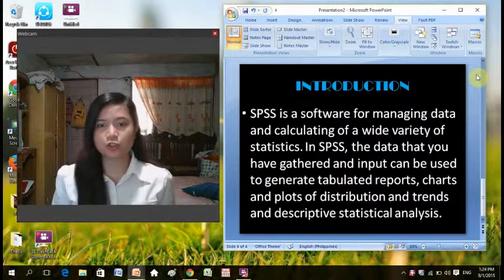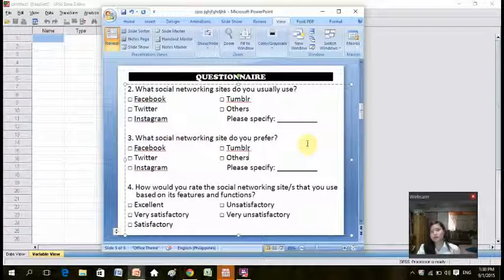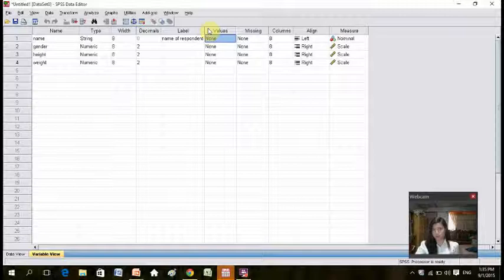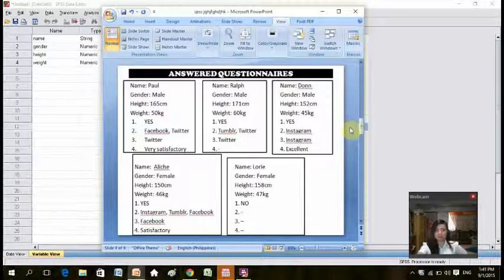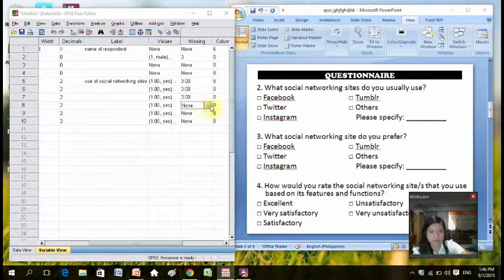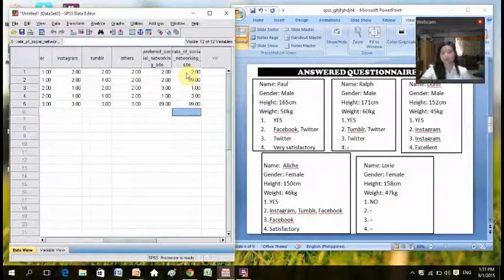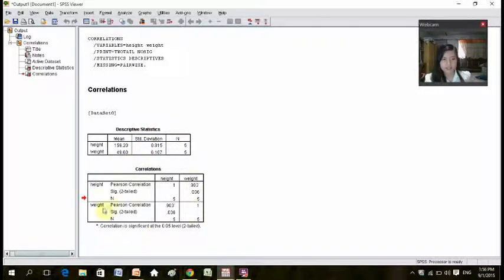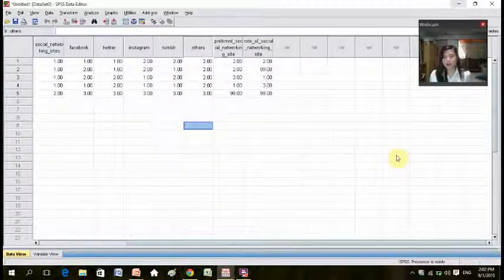SPSS: Business Research Report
A Partial Fulfillment in Business Research